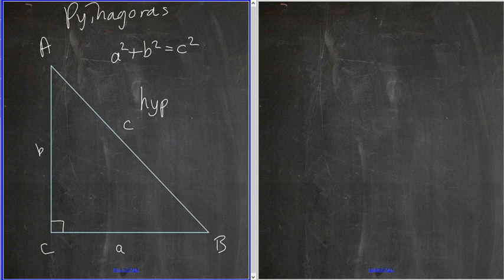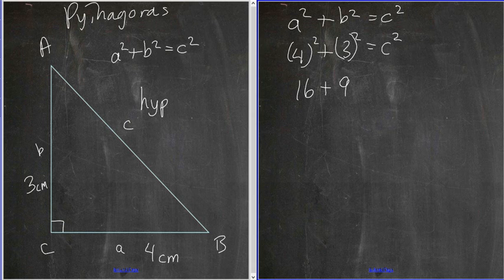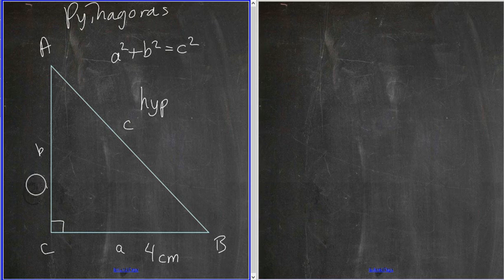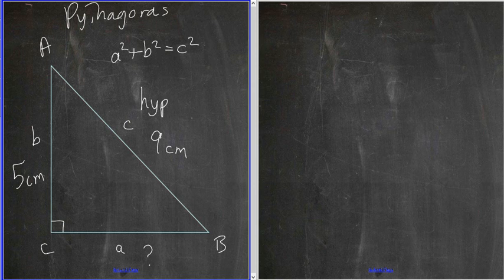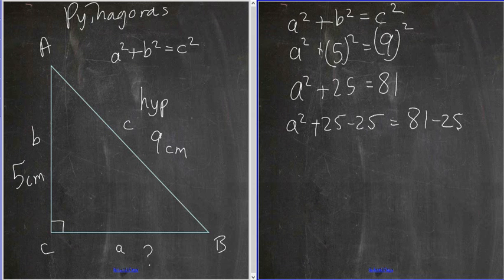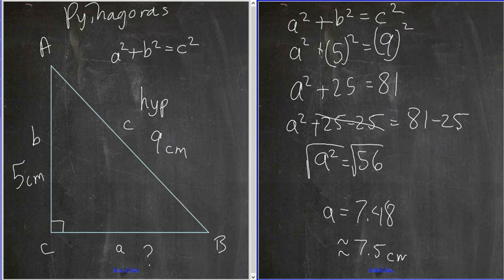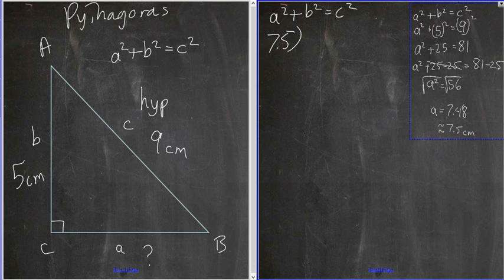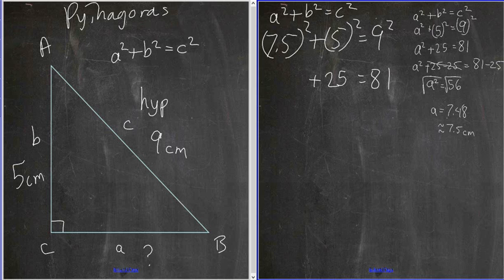Trig intro 2